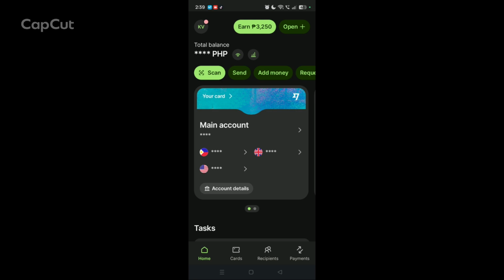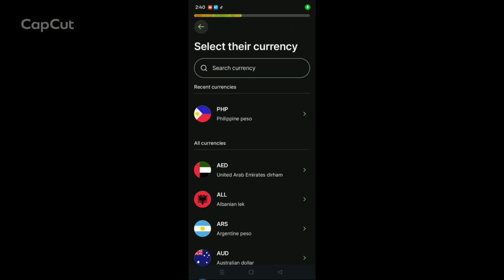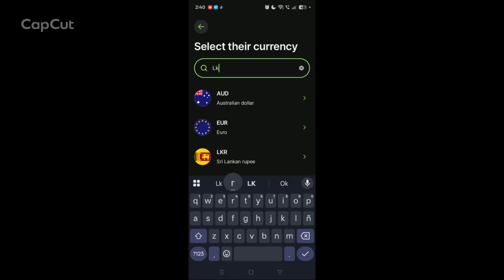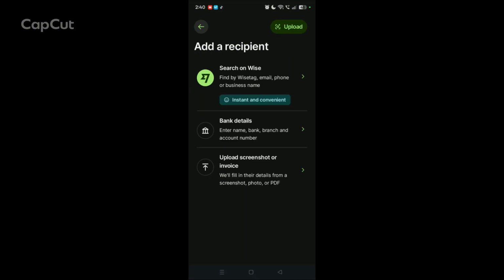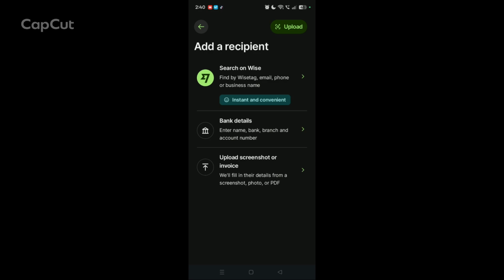Wise Sinhala Guide 2026 — Sri Lankan Users Watch This Before Your First Transfer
New to Wise in Sri Lanka? In this 2026 guide, we'll explain the basics you need to know before making your first transfer, including fees, exchange rates, verification, and common mistakes. 🇱🇰💸

Watch the full tutorial to use Wise confidently and avoid problems on your first transfer. 🚀